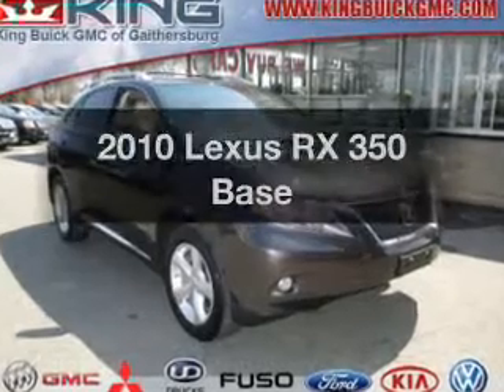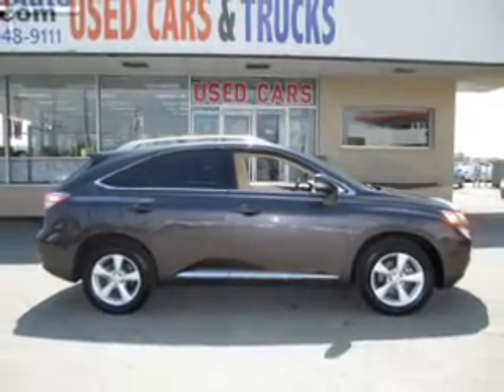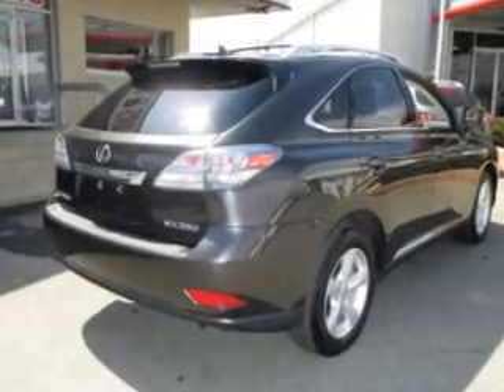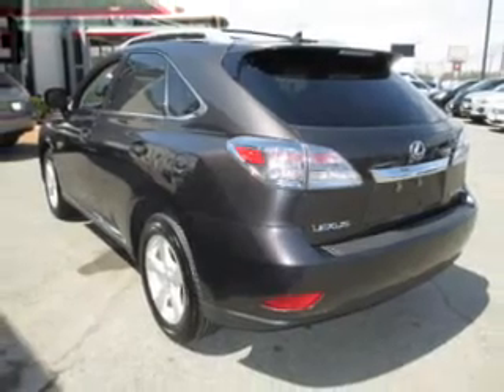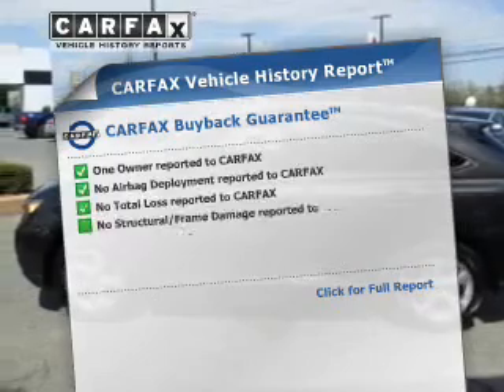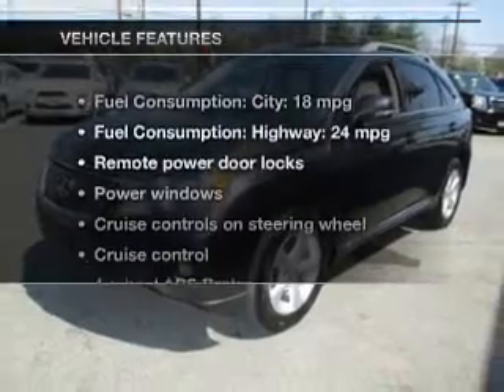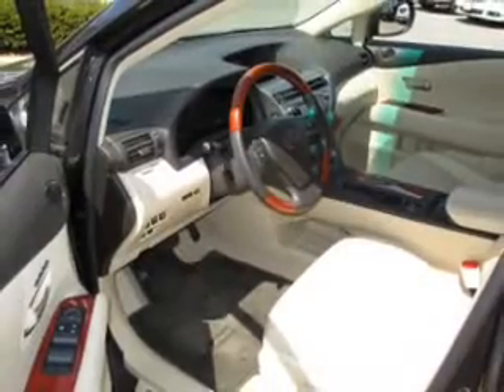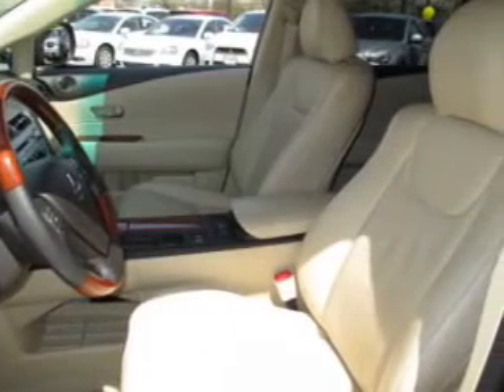2010 Lexus RX 350 - Gaithersburg MD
Year: 2010
Make: Lexus
Model: RX 350
Trim: Base
Engine: 3.5 liter 6 cylinder 24 valve MPFI DOHC
Transmission: 6-Speed Automatic
Color: Gray
Mileage: 24918
Address:
16200 Fredrick Rd.